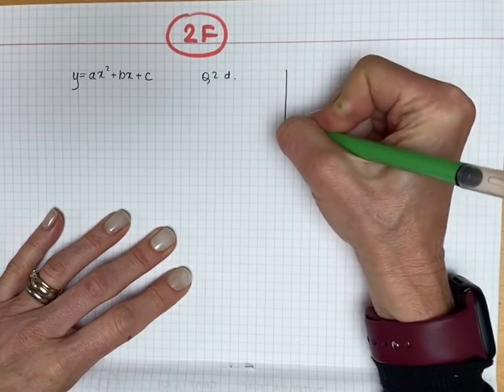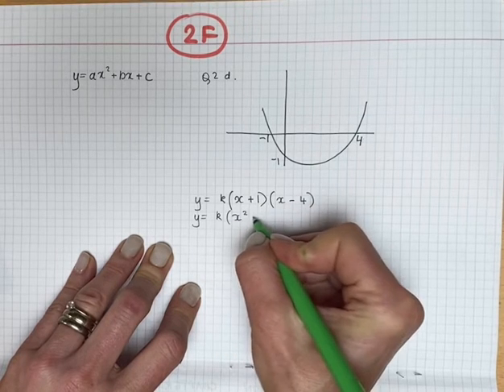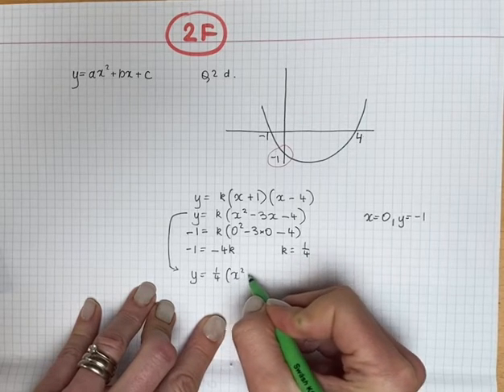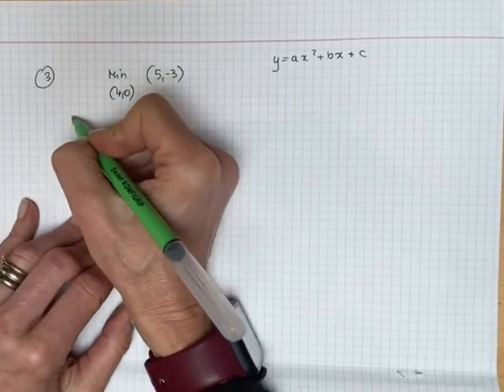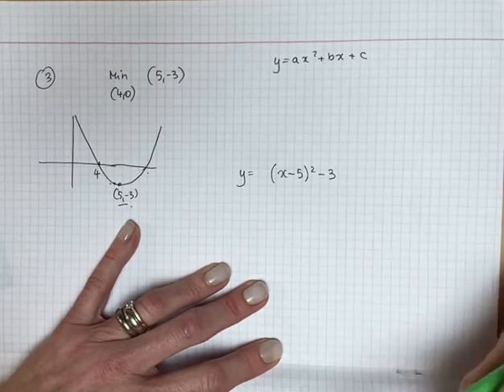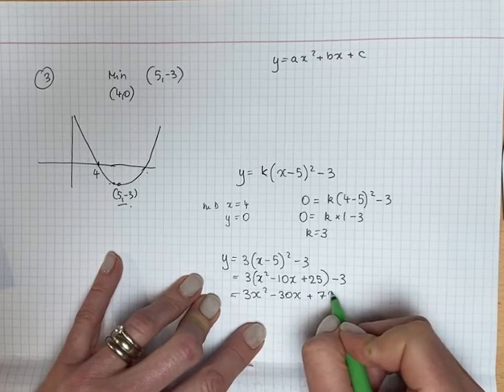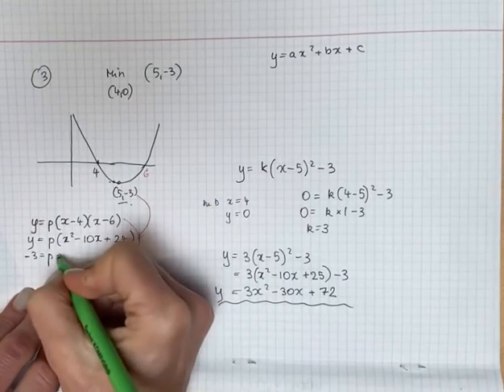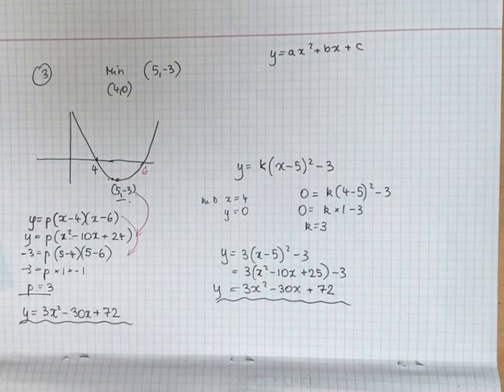Y1 Pure Help with 2F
Q2d and 3 demonstrated